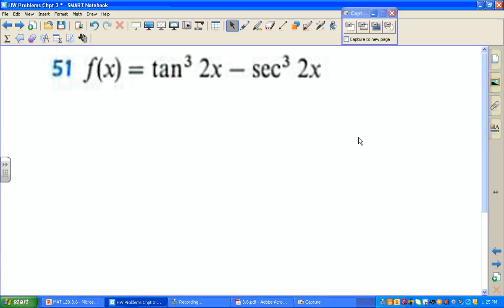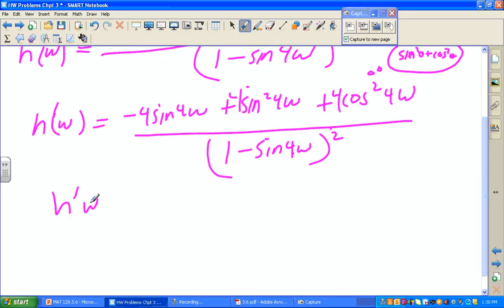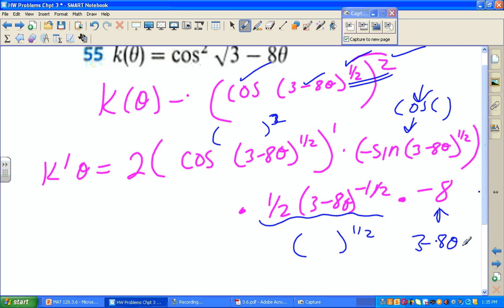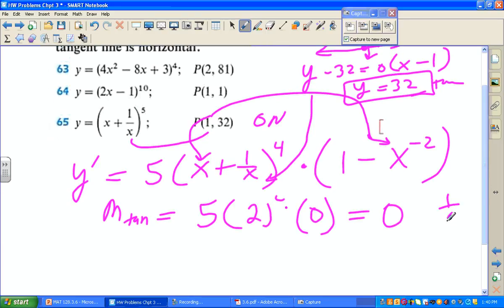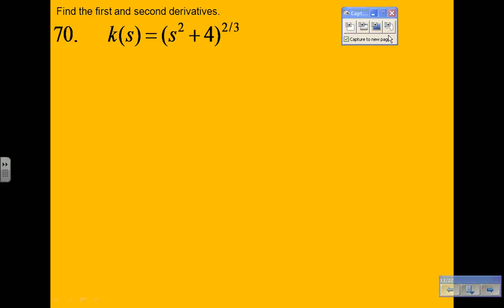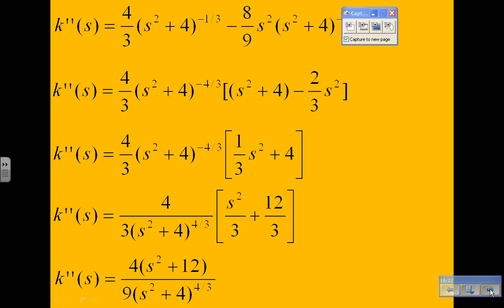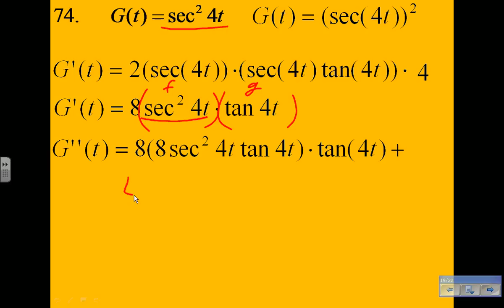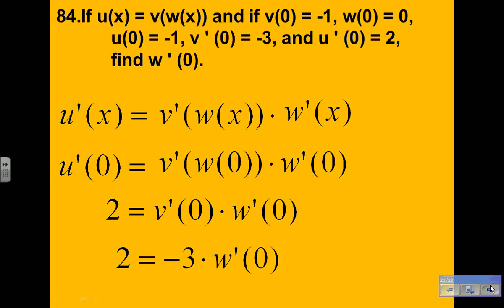MAT 128 3 6 IIII